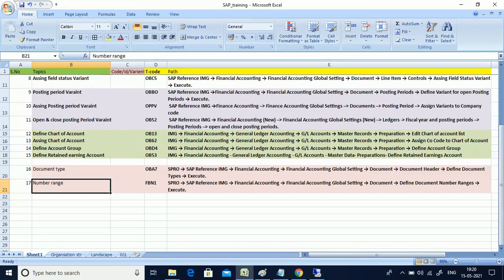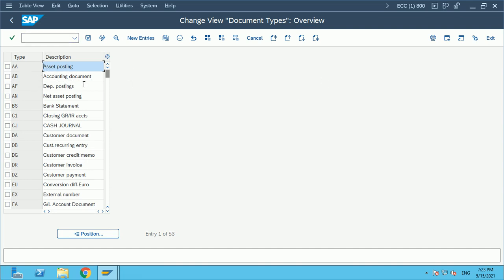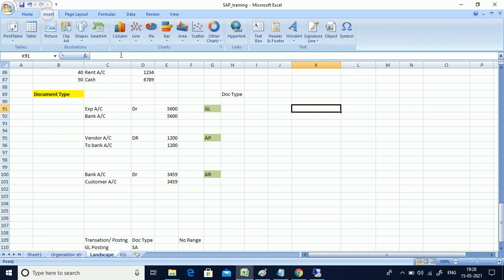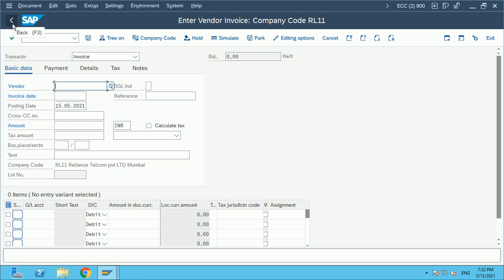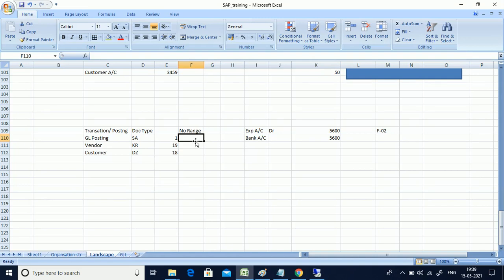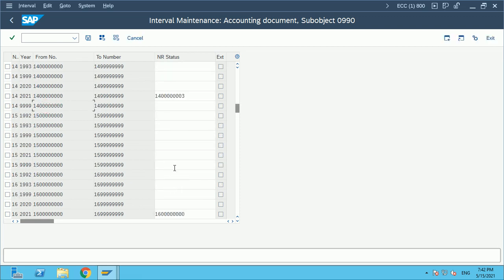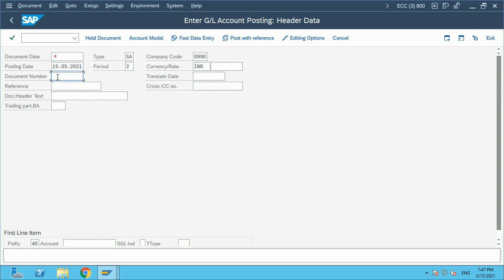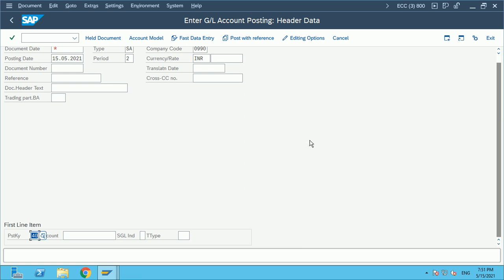Document Types in SAP FICO | Number range and and Posting key in SAP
With this video learn the concept of Document Types in SAP FI, assignment of Number range to company code, and Posting key in SAP.